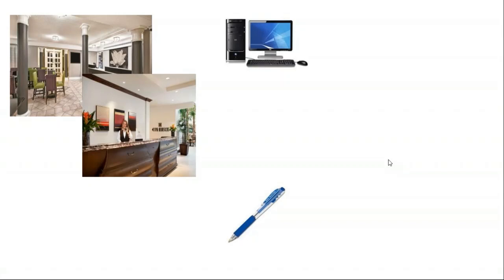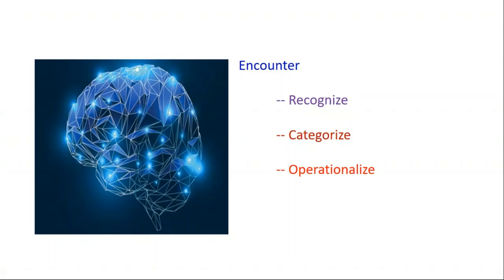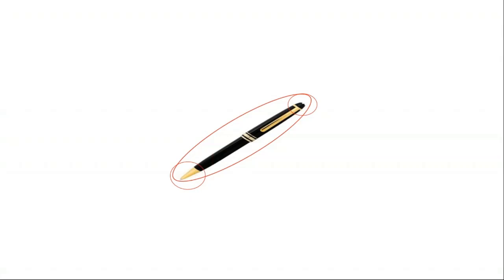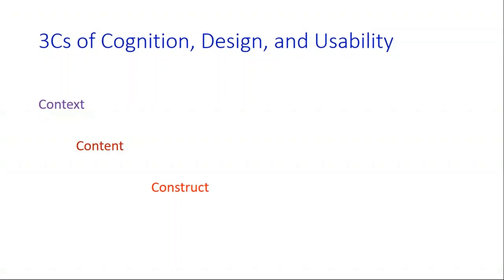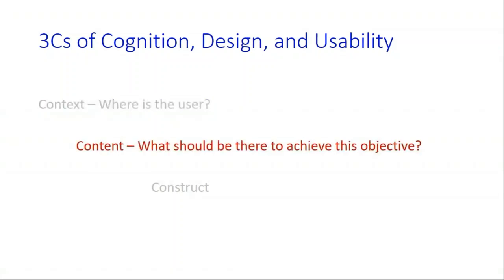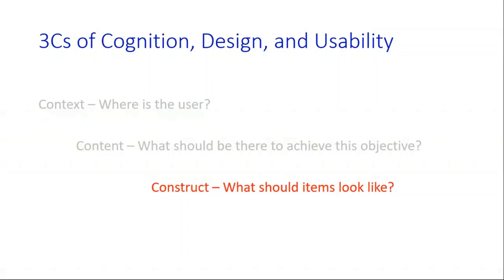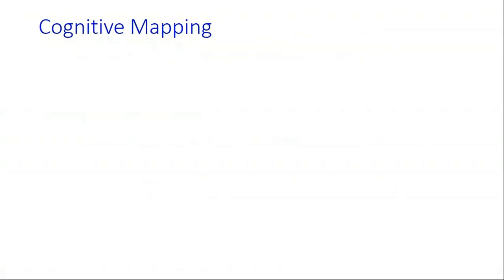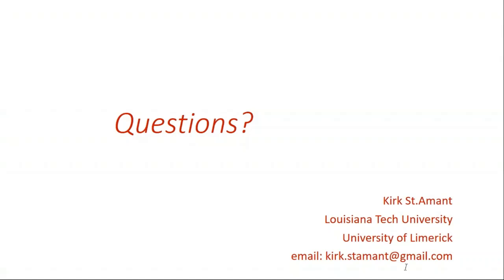Cognitive Aspects of Usability, Design and Context - Kirk St. Amant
Kirk St. Amant describes how the psychology of user expectations can shape documentation and the user experience.